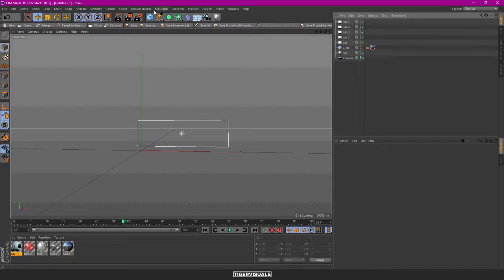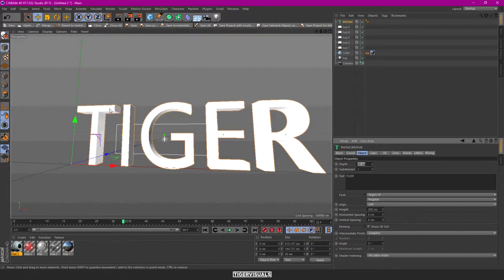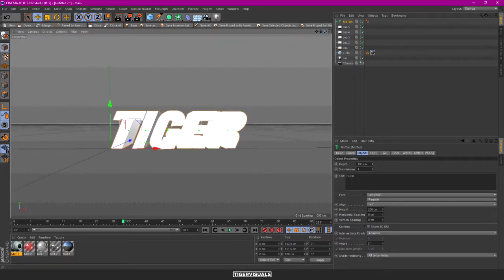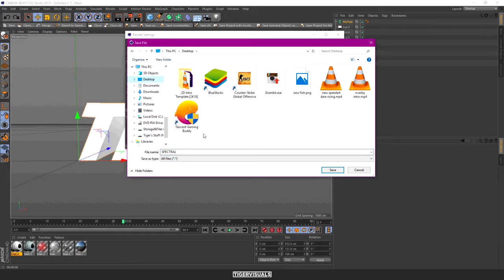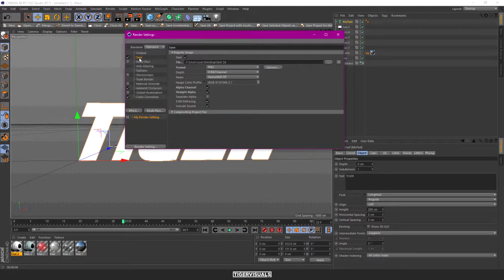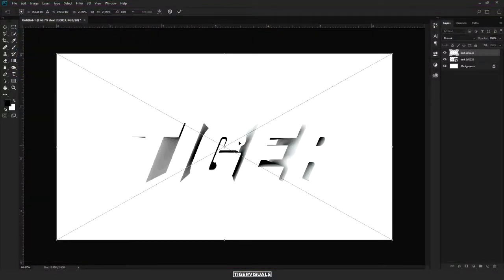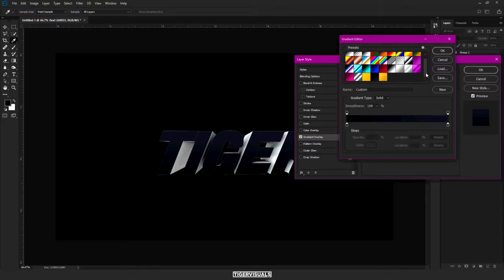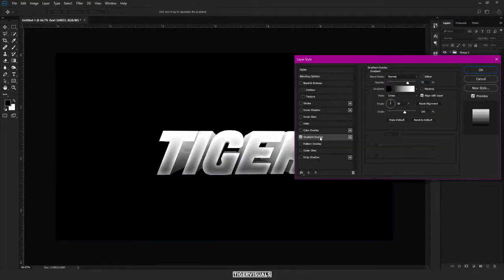How To Make 3D Text With CINEMA 4D And PHOTOSHOP !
Hey there ! In this video i will teach you that how you can create your very own 3D Text in Cinema 4D.

- Softwares I Use
Camtasia Recorder.
Sony Vegas Pro 16.
Photoshop CC.

- TigerVisuals.